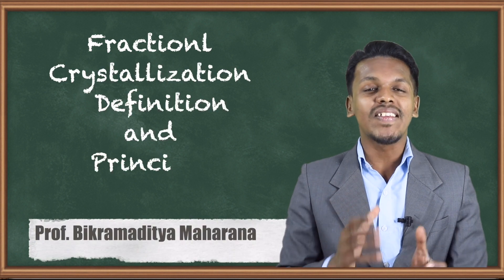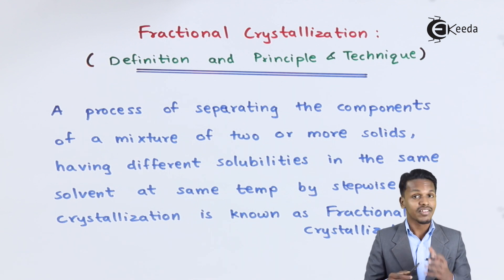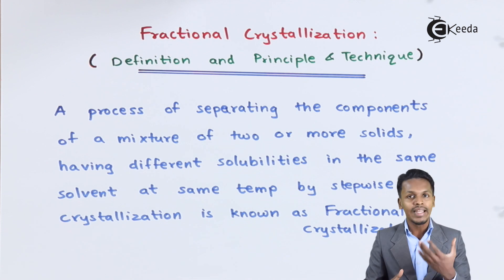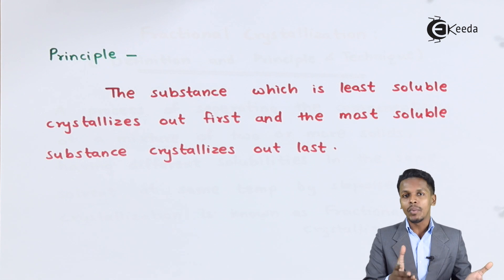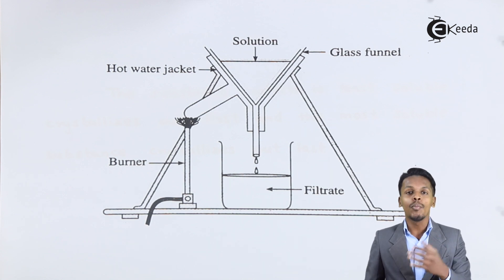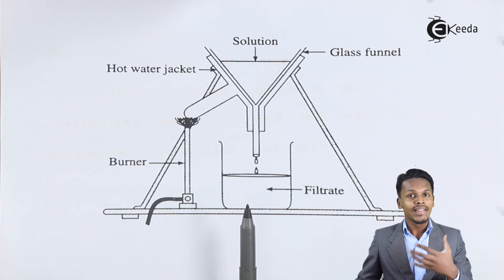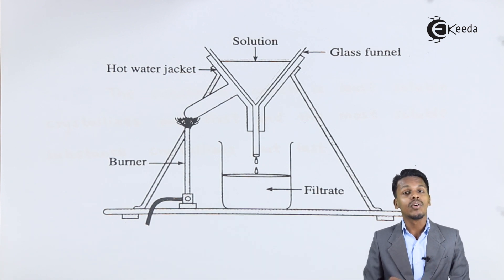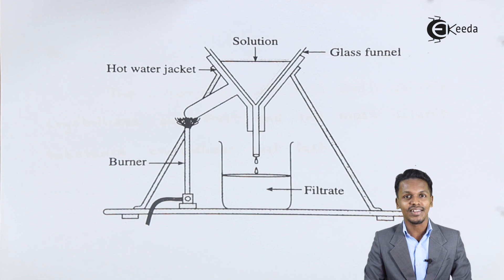Fractional Crystallization Definition and Principle - Basic Principles and Techniques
Fractional Crystallization Definition and Principle Video Lecture from Basic Principles and Techniques in Organic Chemistry  Chapter of Chemistry Class 11 for HSC, IIT JEE, CBSE & NEET.

Happy Learning : )